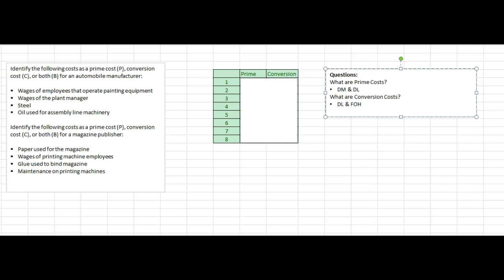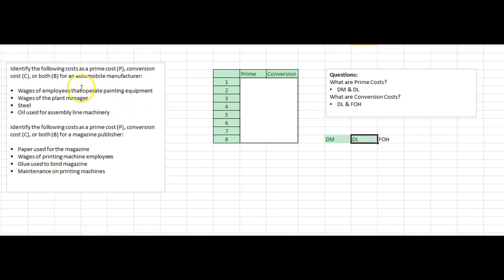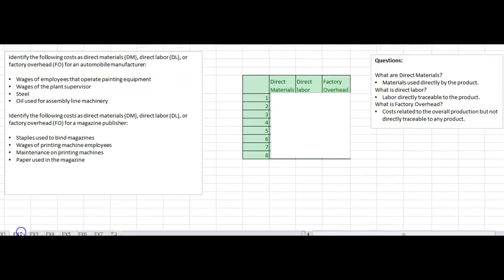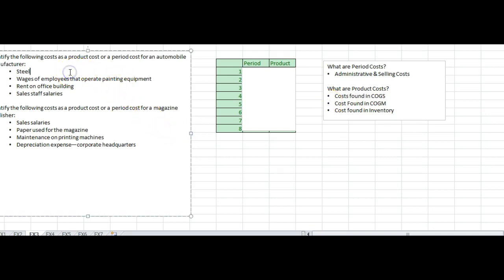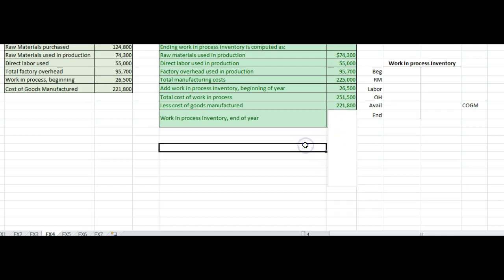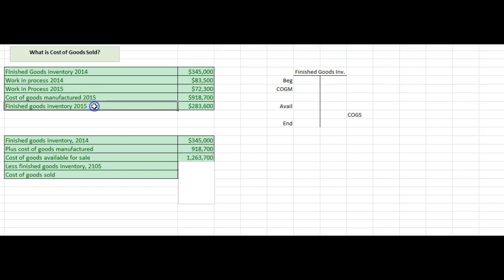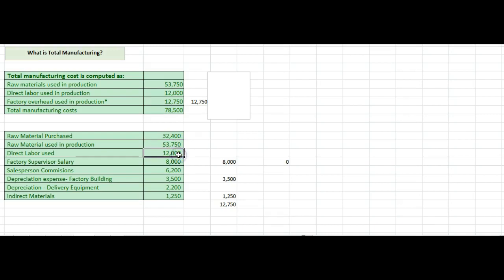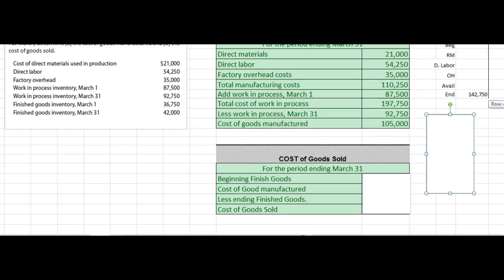Managerial Accting Intro PP